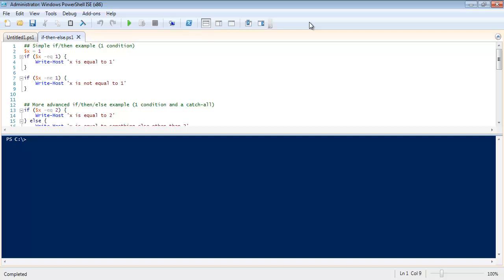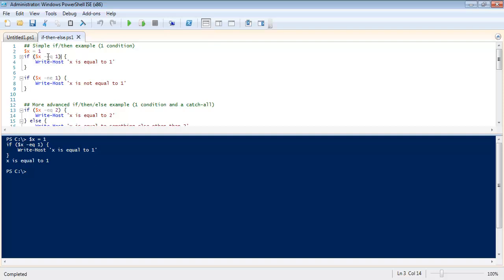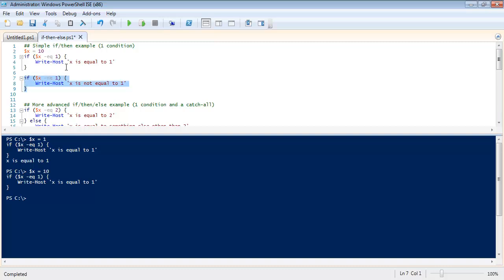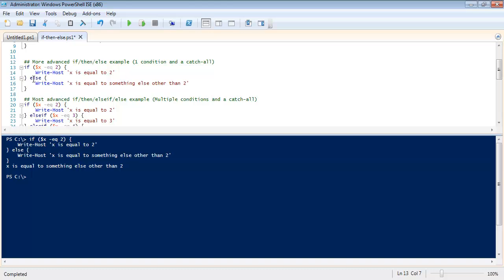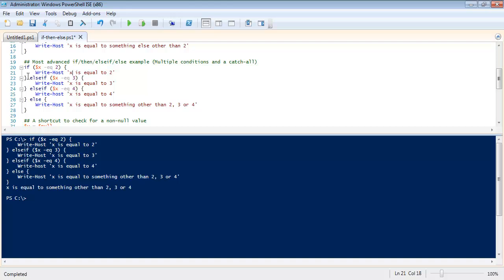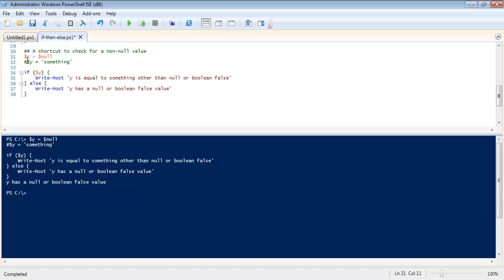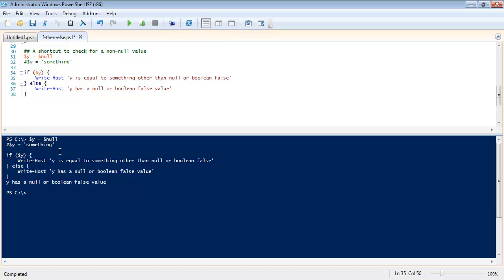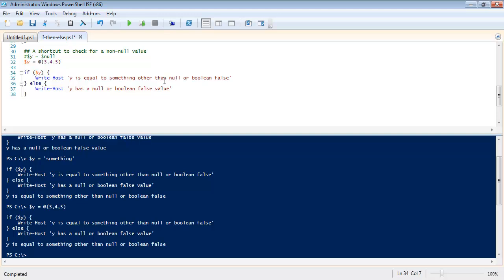Powershell: Learn how to use the If/Then/Else Powershell construct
Check out the written guide for this video on ATA Learning

The screencast we'll be going over on conditional logic is the classic if/then/else construct. This construct has been a staple of programming languages for decades and it's obviously part of Powershell as well. This construct as well as the slightly more complex if/then/elseif/else construct is in nearly every script I write and will most likely show up in a lot of your scripts as well.

This is a simple but very powerful method of designing your scripts in Powershell. It is important that you understand the if/the/else construct and how to use it. Fortunately, by using plain English terminology, Powershell makes learning this concept a lot easier so let's see what we can do with it.